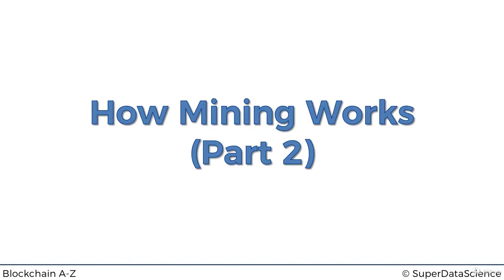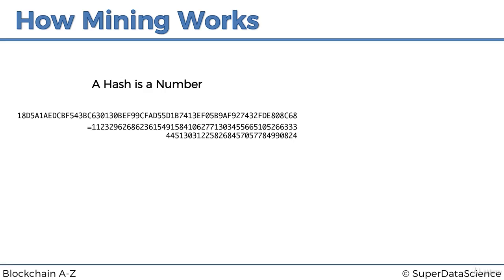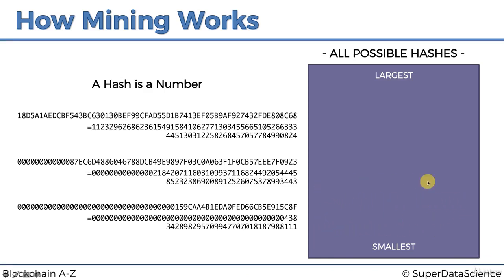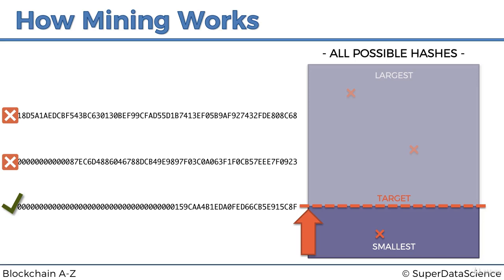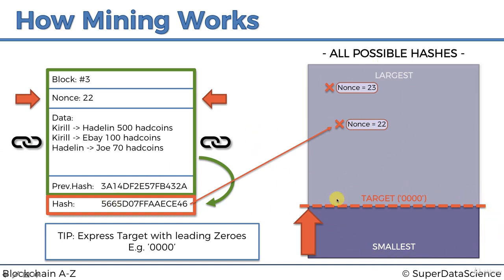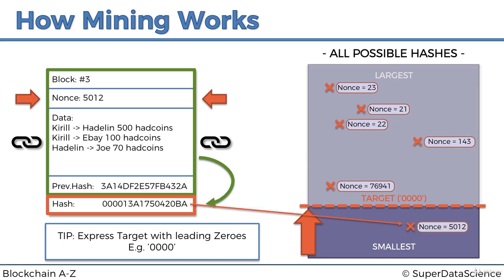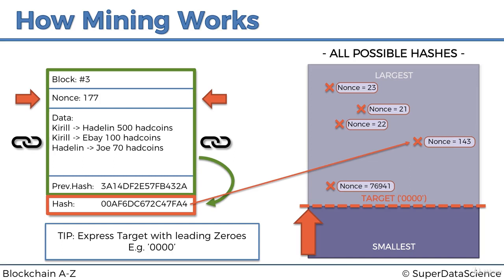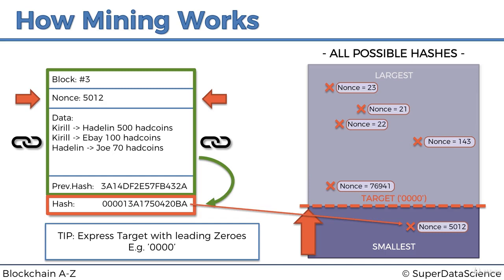Blockchain A-Z™: Learn How To Build Your First Blockchain - How Mining Works [Cryptographic Puzzle]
Hello viewers,

This is Episode 6 of Blockchain Intuition Series - How Mining Works [Part 2: The cryptographic puzzle]

In this Blockchain Intuition section you will learn about the following topics:
1. What is a Blockchain
2. Understanding SHA256 Hash
3. Immutable Ledger
4. Distributed P2P Network
5. How Mining Works [Part 1: The Nonce]
6. How Mining Works [Part 2: The cryptographic puzzle]
7. Byzantine Fault Tolerance
8. Consensus Protocol Defense Against Attackers
9. Consensus Protocol Proof-of-Work (PoW)
10. Blockchain Demo

Happy Blockchains!